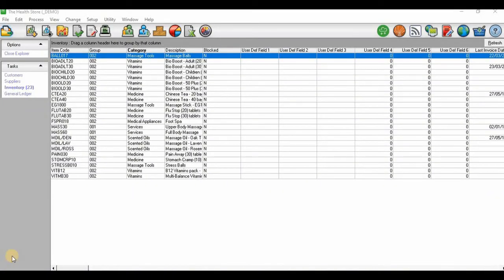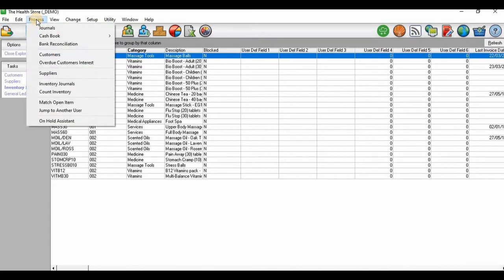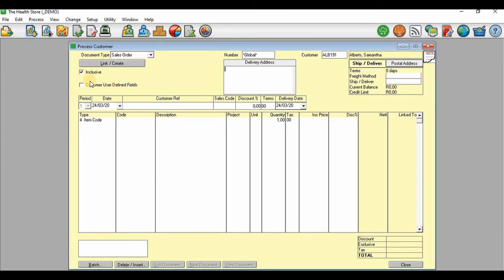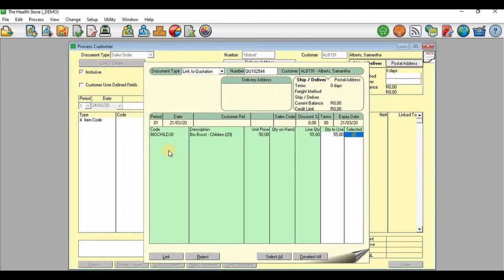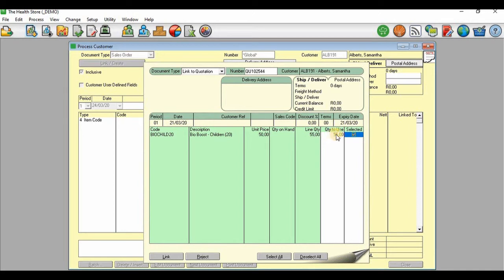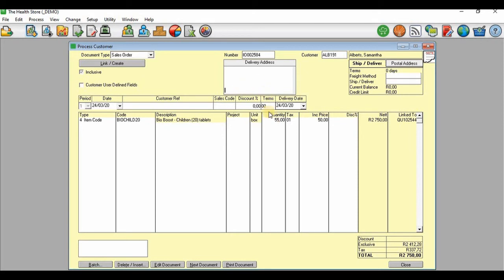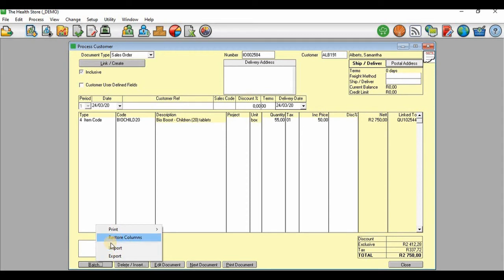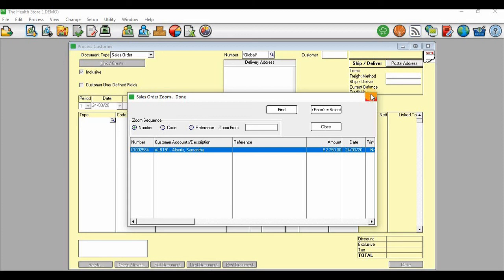👉 How to Link Documents in Sage Pastel Accounting | Sales Order to Quotation Tutorial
In this tutorial, you’ll learn how to link documents in Sage Pastel Accounting, specifically:
Linking a Sales Order to a Quotation
Ensuring accuracy and traceability of customer transactions
Improving efficiency in order processing
Perfect for students, accountants, and business owners who manage sales processes in Sage Pastel.

🎓 Tutoring & Mentorship
Private tutoring, one-on-one sessions, and assignment help:
Students: R120/hour
Professionals: R170/hour